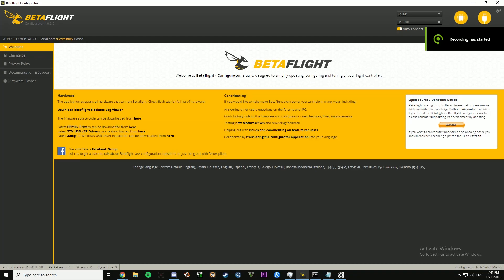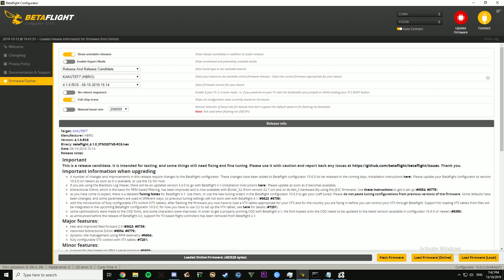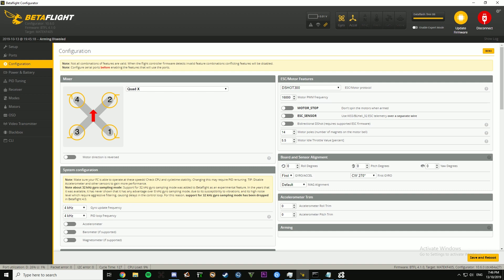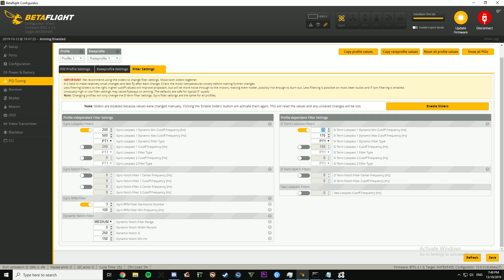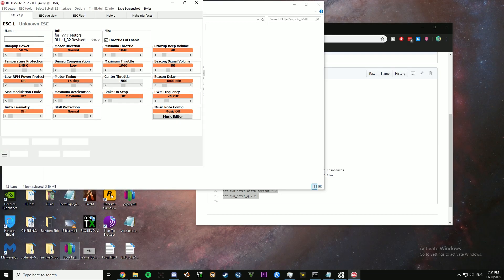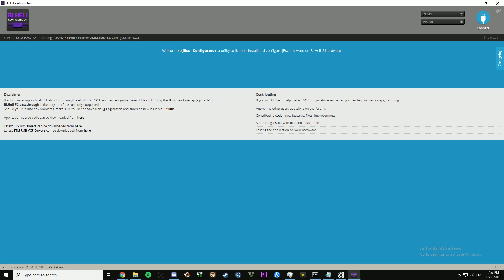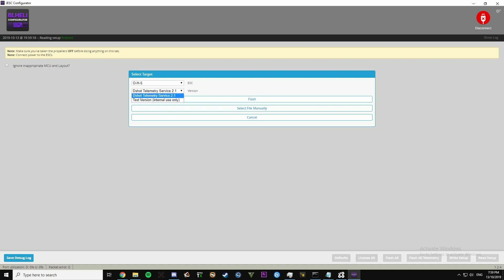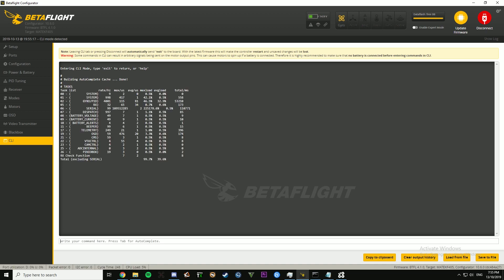Betaflight 4.1 RPM Filtering Setup Guide // BlHeli_S ESC Included (Under 10 mins)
BetaFlight 4.1 RPM filtering Guide With BLHeli_S and BLHeli_32 ESC's.
The best way to improve a quads tune with the least amount of effort